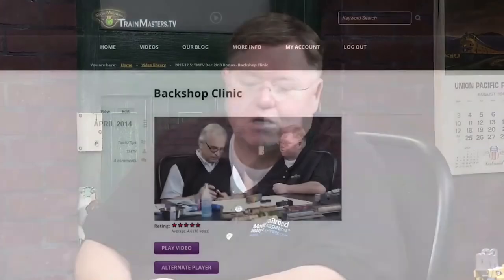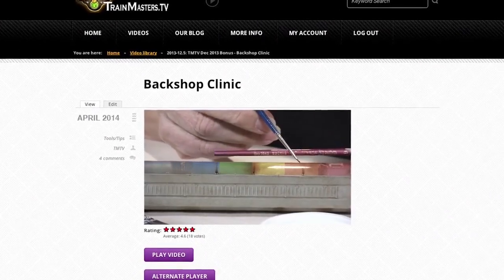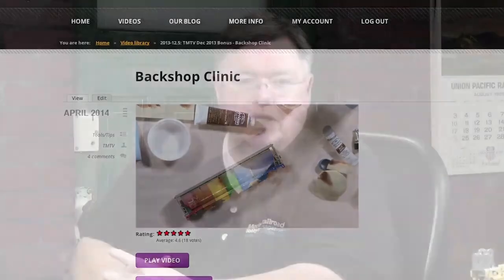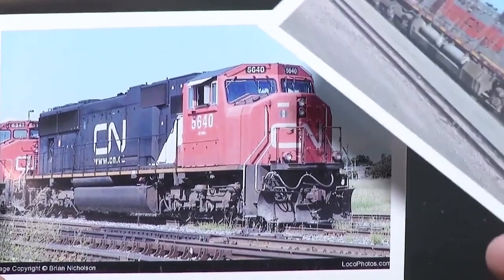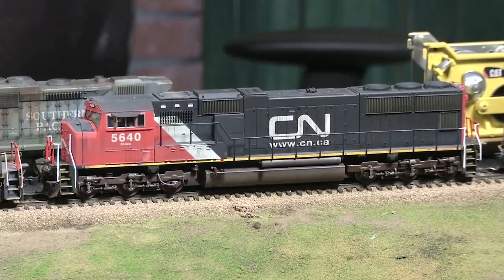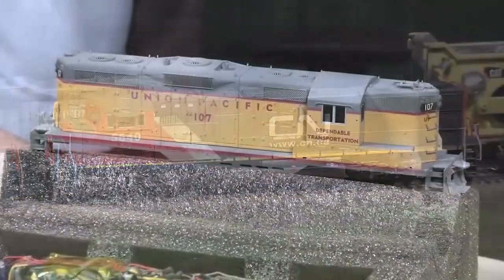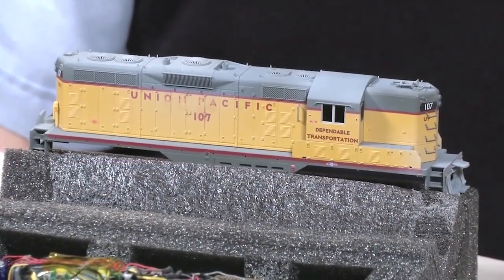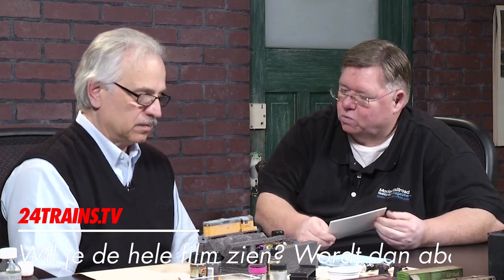De ‘Backshop Clinic’- Modelspoor tutorials | The ‘Backshop Clinic’- Model railroad tutorials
Ontdek de wereld van modelspoorhobby's met ‘The Backshop Clinic’ van Trainmasters TV uit de VS! Boordevol tips en trucs om je modelspoorbaan te verbeteren.

Of je nu een beginner bent of een ervaren hobbyist, deze serie biedt inspiratie en praktisch advies. Pak je gereedschap en laat je creativiteit de vrije loop!

Deze serie is Engels gesproken.

Wil je deze serie in zijn geheel bekijken? Dit is de directe link naar deze handige serie

Discover the world of model railway hobbies with "The Backshop Clinic" from Trainmasters TV from the USA! Packed with tips and tricks to improve your model railway layout.

Whether you're a beginner or an experienced hobbyist, this series offers inspiration and practical advice. Grab your tools and unleash your creativity!

Do you want the see the full series? Go than as fast as you can to 24Trains.tv and take a subscription! Here the direct link to this useful series